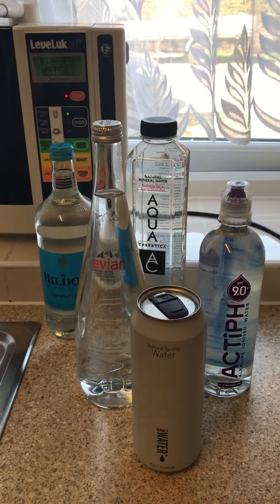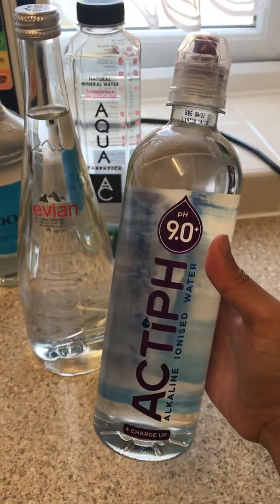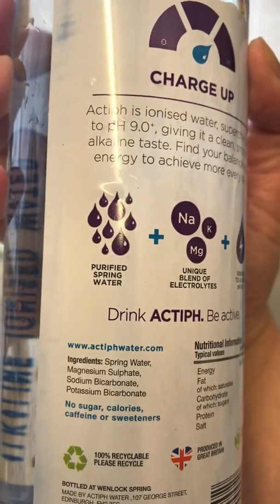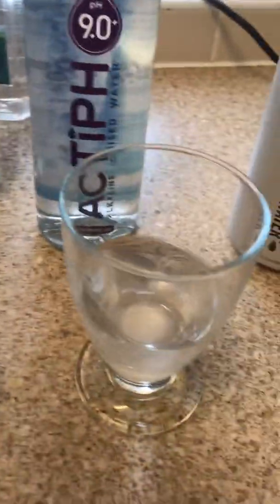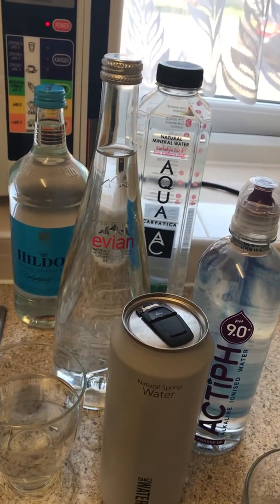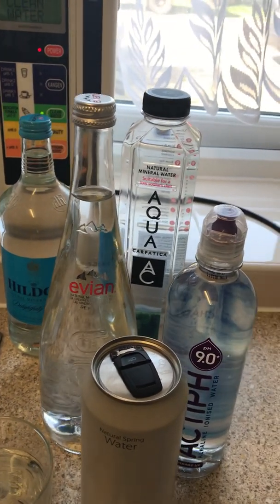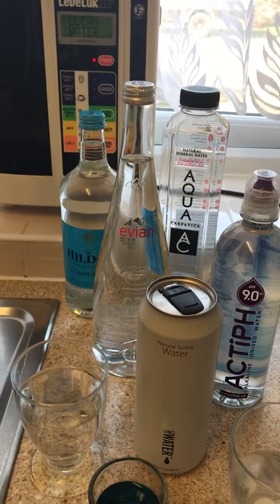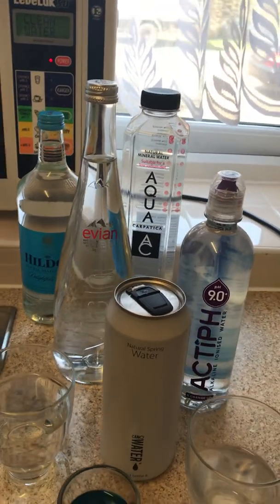Best drinking water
I look at what the best drinking water that has crossed my path. I used to buy bottled water all the time refusing to drink tap water filled with chemicals. However buying water for me and my whole family was exhausting especially with 4 kids, I was happy to find a way to get clean water with so many benefits. I saved money on buying plastic bottled water which was single use due to the chemicals could possible leak into your water.

It was dangerous and on the news to warn people not to leave bottled water in the car, with heat and light the toxic material containing your water was leaking through and contributing to wards cancer.

Although the more expensive bottles are BPA free, I still prefer to use glass and the glass can be reused. However it still requires to be transported and still has carbon footprint. Having clean water straight from the tap was the best for the environment. The problems with some of the cheaper bottles could be the water was actually just bottled tap water or filtered water.

Although natural springs is the best source of water after being bottled up, they lose their electrical charge and simply becomes dead.

Kangen water is alive, freshly charged with electrons, full of antioxidants helping your body fight free radicals, helping you slow down the ageing process and give you alkalising healthy clean water. The machines are built to last and will save you plenty of money.